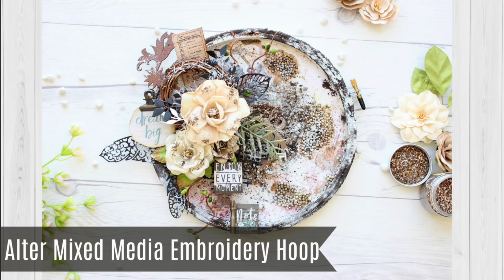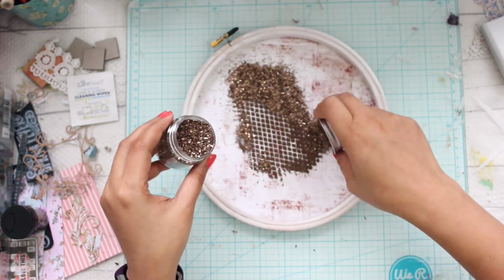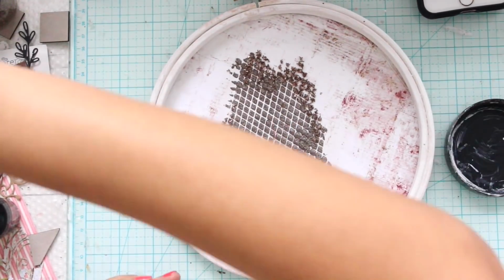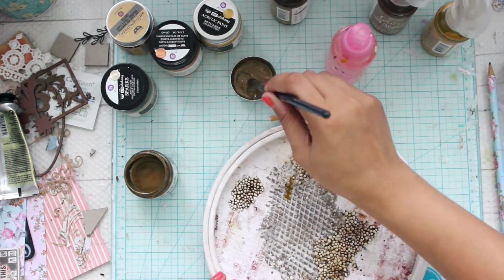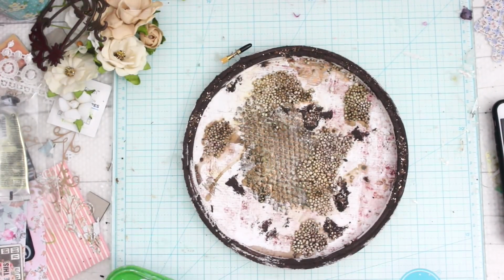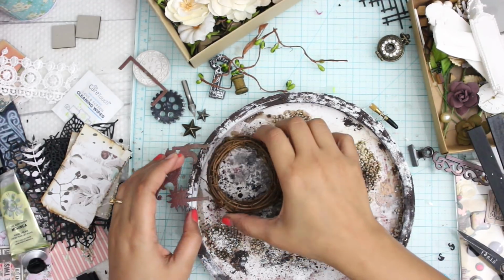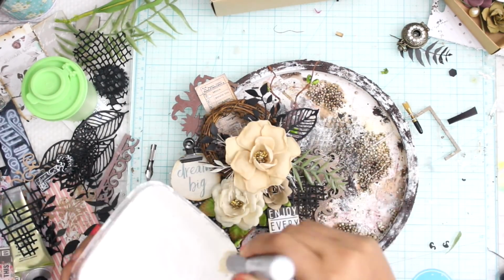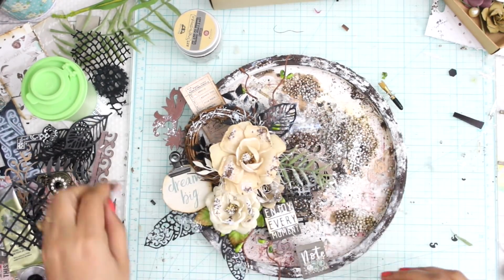PrimaDTCall |Altered Embridery Hoop | Aola DIY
• Prima - Flowers

Most of my art is shabby chic and vintage inspired.